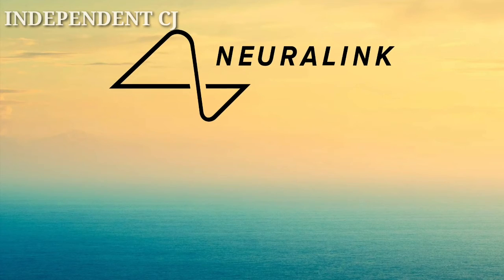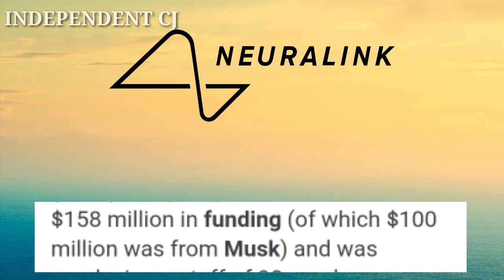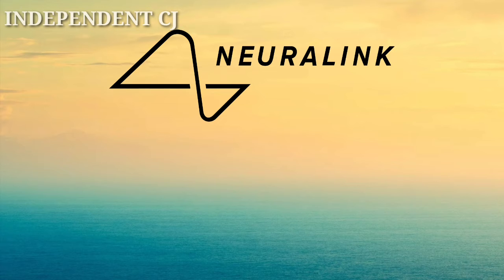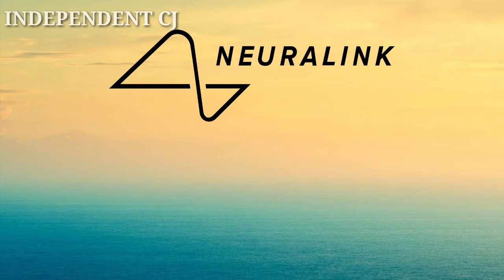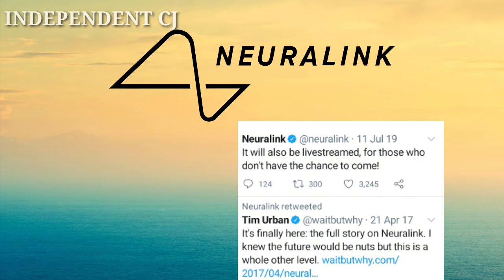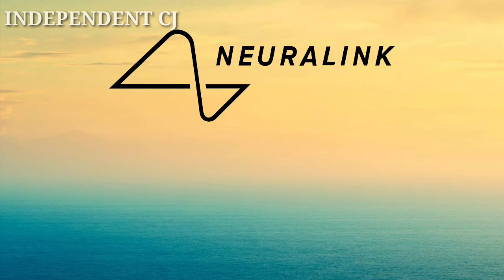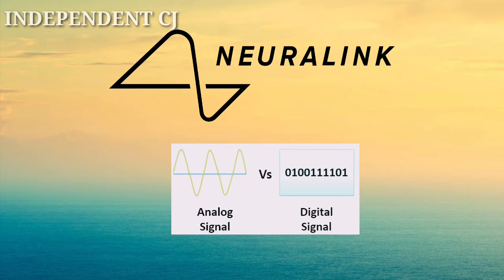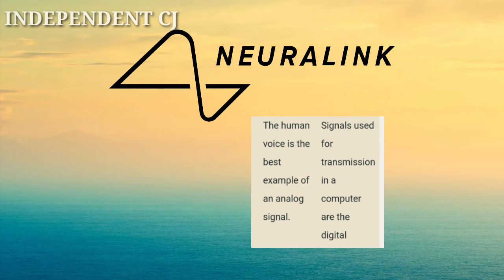Elon musk's brain chip|Neuralink|INDEPENDENT CJ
Imagine that
which are think by me you can recognize
which are think by you I can recognize

I want to attend call then it attended call

I think that I see the old memories so we can see
we can play video games
these thing going to occur in few years later

yes
by brain chip

2016 elon musk started neuralink
100 million usd
nearly people are working for corporate

on 2017 Elon musk announces in Twitter that they recurring scientists
approach corporate for job

for 1 year they conduct their research

only 1 year
money control the computer

many were surprised

n1 chip set many wires

28 August 2020 version 2

outside no wires
but inside many wires
1024
smaller than human hair
by robot put hole on skull
an one inch diameter
this robot developed by DARPA
we see that many mosquitoes releasing

electrode threads 2 to3 millimeters attach to brain
he say we not have feel that that chip in skull

restore limb function
memory loss
hearing loss
blind
depression
limb disorders

connecting brain directly to computers
People could become telepathic to some degree, able to converse not only without speaking but without words – through access to each other’s thoughts at a conceptual level

when you speak  any lose any one important when  we speak normally
brain compressing complex concepts  to word loss of information to speak
incomplete to understand by other
universal language

brain which produces analog signal
digital signal in computer

chip going to convert digital to analog signal

chip has bluetooth is done this thing

data transfer

Google play store and apple store have app

record in app
with no action we attend the call

data is transfer
1024 wires each wires
200mb per second  transfer

equal to CD 's data

within 3 seconds

using cloud technology  they store many what we see what we hear

they in discussion with Food and drug administration
for human trials

give proff of
they tested the device with a  pig

3 pigs

when the pig ate and walked they telecast in live
because they chose pig
similarly to human

disadvantage
technology maybe do wrong
hacking the many people

if hacked
person who hacked me they will be control me

human behaviour

chip generate the signal Artificial

human testing come in we know details

consider one say he make the surrounding cool
that the hot container
way in two path

consider favourite person was dead
you will have depression at least one day
we want cry and cure

but this react opposite
2 example
we take the tablets when we have fever
to reduce the hotness
but microbes will not die
and again hotness increases and lead again fever

they making  human as robots
and
they making robot as humans